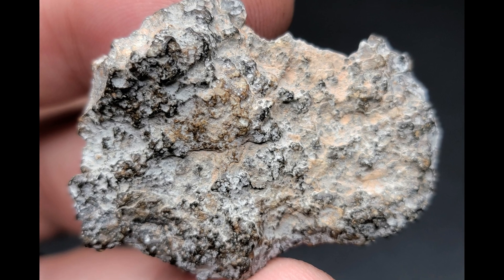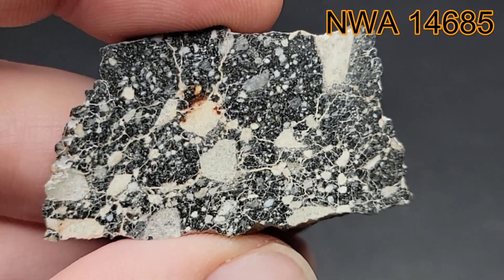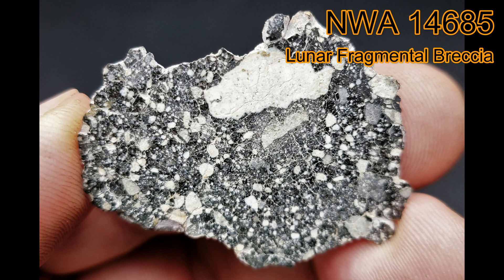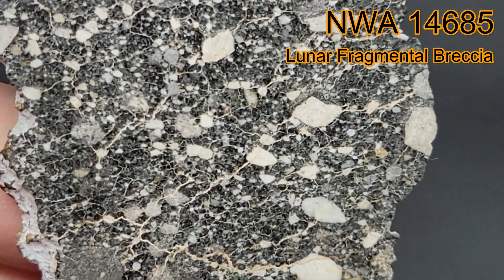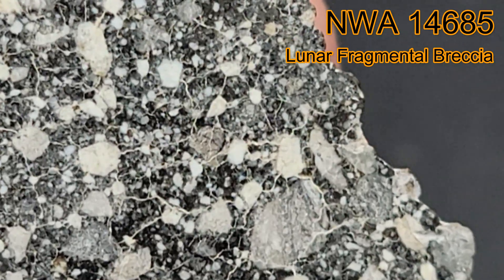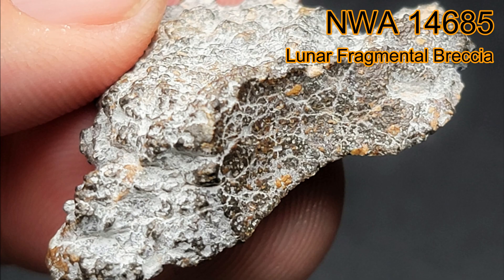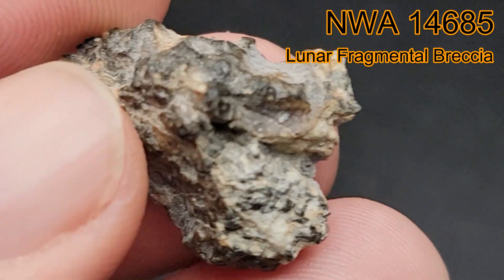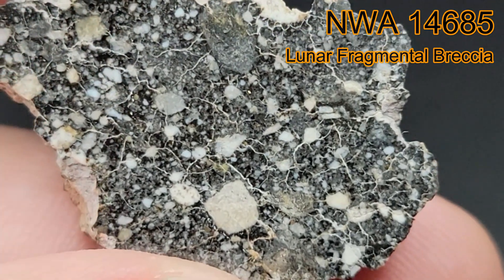3min Meteorite: NWA 14685 ☄️ Lunar Meteorite (fragmental breccia)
Meet the Meteorite: NWA 14685 is currently 1 of only 19 Lunar fragmental breccia meteorites to have been officially classified. Spend 3 mins getting to know this gift from the cosmos. -Topher (May 2022)

I am Topher Spinnato, co-owner of Topherspin Meteorites LLC. I am an internationally trusted meteorite educator, importer, collector, and dealer. I am a proud member of the International Meteorite Collector's Association (IMCA #6236) the Meteorite Education & Trade Society (METS #6236), a “Pioneer Member”of the Meteorite Club, and I am the President of MeteoriteVault.com.